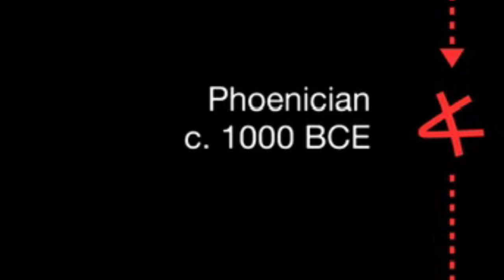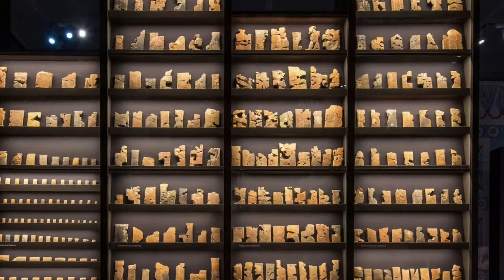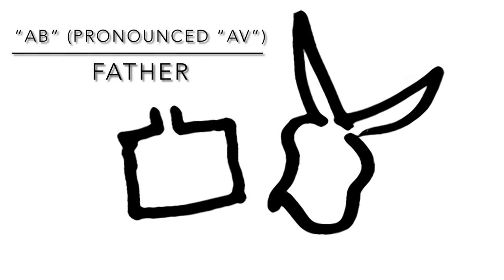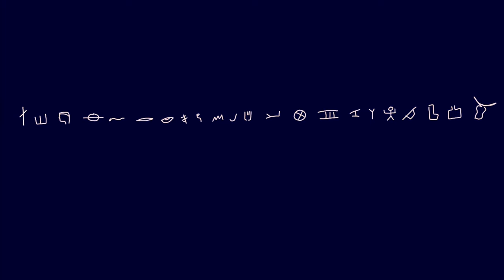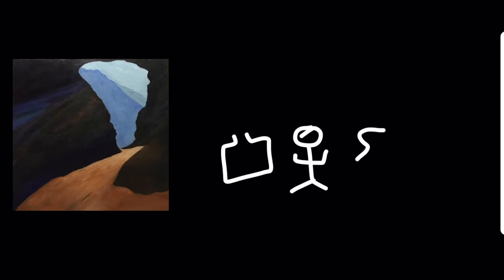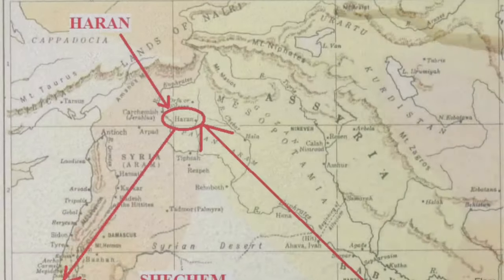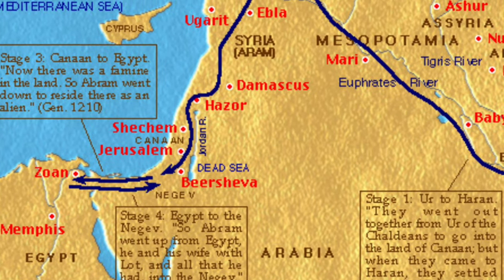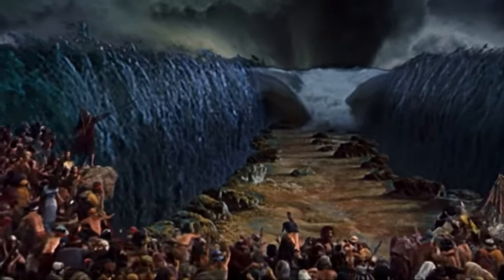1. Alef | Introduction to the Paleo Hebrew Alphabet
An intro to language before the Tower of Babel, Ashurbanipal’s library, why "love" is a gift in Hebrew, and the urban legend of the bull.

Timestamps:

0:00 The letter Alef
0:24 Intro to the Hebrew Alphabet
1:57 Ashurbanipal's enigma
3:39 Intro to Hebrew word pictures
4:16 EL (GOD), the Chief Shepherd
4:46 Intro to Hebrew word roots
5:03 Hebrew word study: Love is a gift
5:51 Israel and the golden calf
10:30 Song: "There We Are"

You'll also find free downloads of the music from the series on the website.

About the series:

We believe the Hebrew alphabet was designed by GOD, and in this Series, we look at the meaning of HIS words, talk about events from the Bible and ancient history, and share a few songs along The Way.

Thanks for stopping by, and hope you enjoy.

Series topics:

The Ancient Hebrew Alphabet, also known as:
     - Proto-Sinaitic Script
     - Proto-Canaanite Script
     - Proto-Hebrew
     - Paleo Hebrew
     - Original Hebrew Script
     - Early Alphabetic, and
     - The Unknown Script
Hebrew word studies
Biblical Hebrew
Bible study
Bible history, and
Ancient history

Attribution:

Content: written and created by Original Hebrew.

Video & Music: all video footage and music is original.

Images: we try to use original images or images identified online as public domain, CC0, or “no known copyright restrictions” as much as possible. For all other images, it is believed that any use of copyrighted material constitutes a 'fair use' of any such copyrighted material as provided for in section 107 of the US Copyright Law. The material on this channel is provided without profit for educational and informational purposes only.

Fair Use: Copyright Disclaimer under section 107 of the Copyright Act 1976, allowance is made for \u201cfair use\u201d for purposes such as criticism, comment, news reporting, teaching, scholarship, education and research. | Fair Use Definition (source Fair Use is a doctrine in the United States copyright law that allows limited use of copyrighted material without requiring permission from the rights holders, such as for commentary, criticism, news reporting, research, teaching or scholarship. It provides for the legal, non-licensed citation or incorporation of copyrighted material in another author\u2019s work under a four-factor balancing test. The term \u201cfair use\u201d originated in the United States. A similar principle, fair dealing, exists in some other common law jurisdictions. Civil law jurisdictions have other limitations and exceptions to copyright.